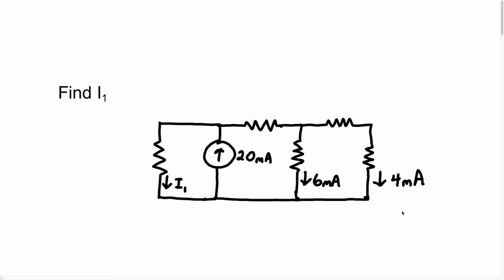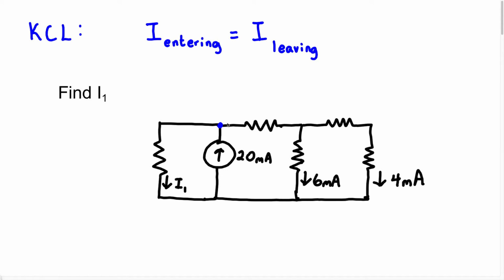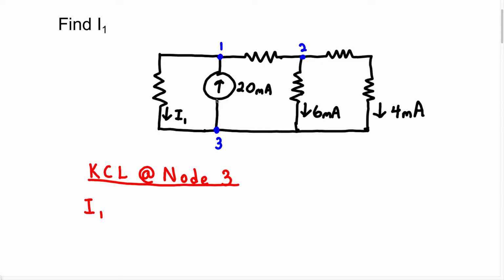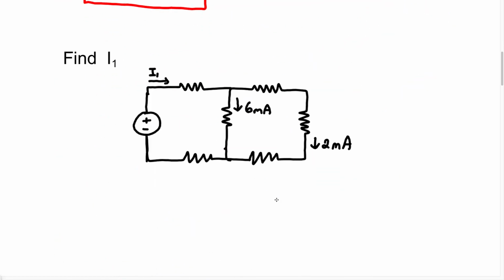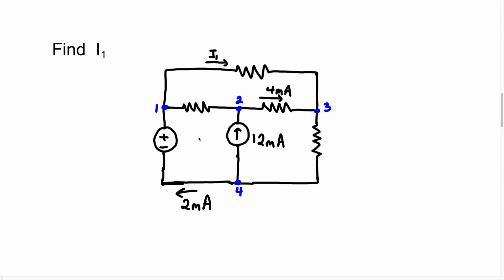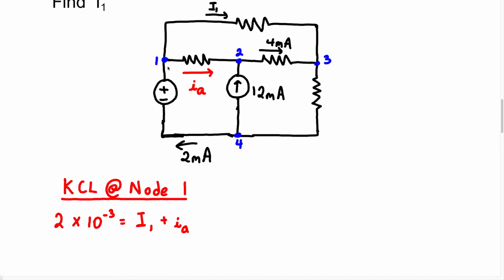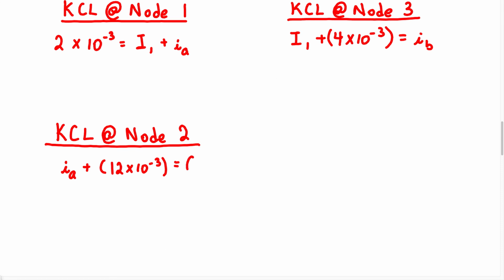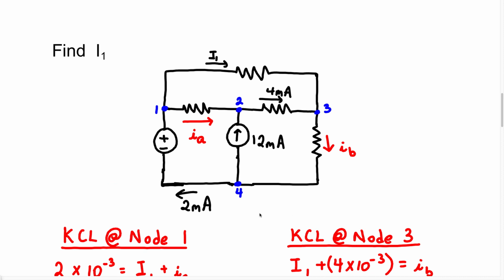Kirchhoffs Current Law Intro (3 examples)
We will learn about Kirchoff's Current Law in this video. I think the best way to learn is with examples so we will talk and work through 3 example problems. The first two are basic Kirchoff Current Law examples and the third one is a little more complex. It's important we build the groundwork with Kirchoff's Laws because they will also be a tool that we can rely on when solving circuits. This is just an introduction to Kirchoff's Current Law.